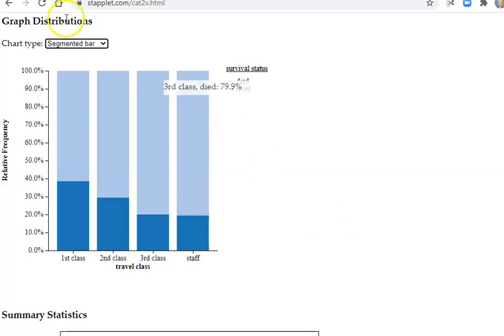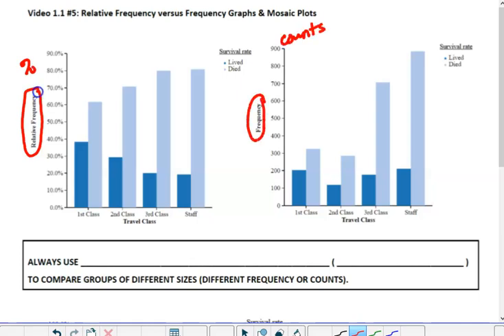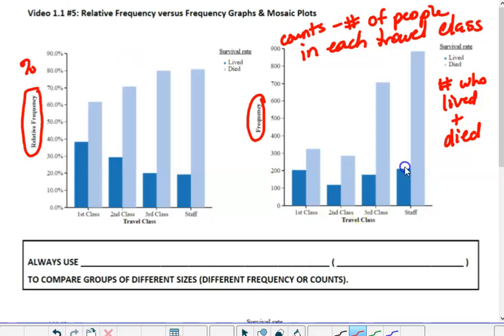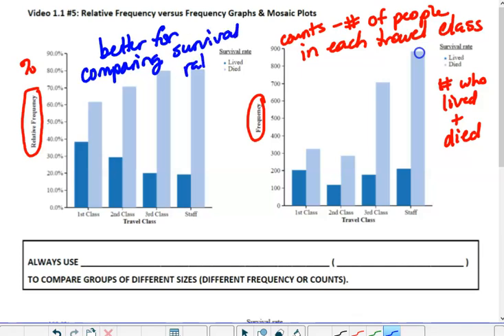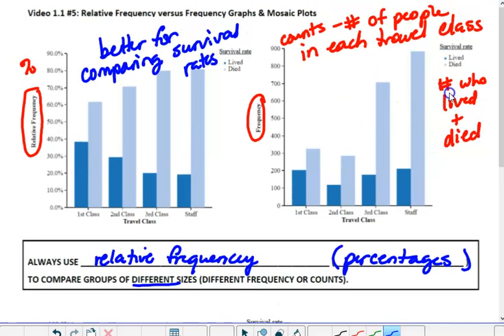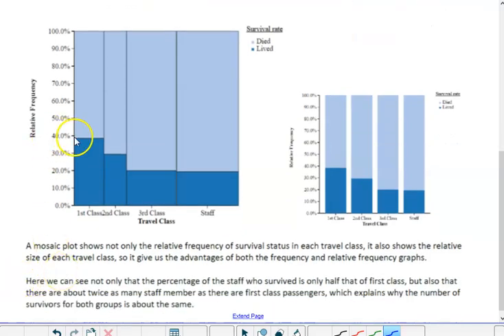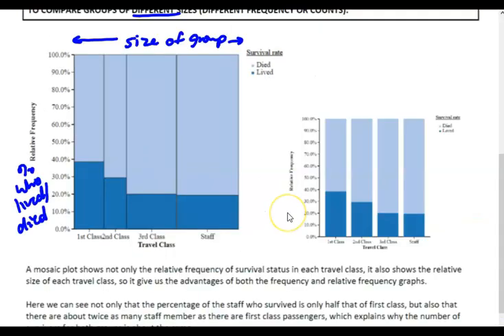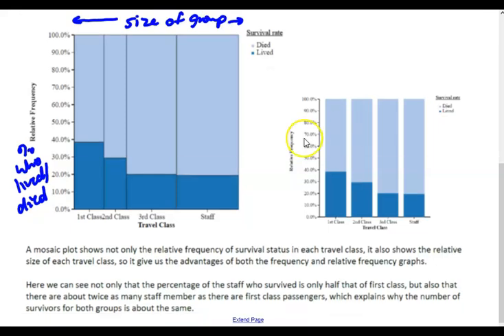1.1 #5 Relative Freq vs Freq Bar Graphs & Mosaic Plots